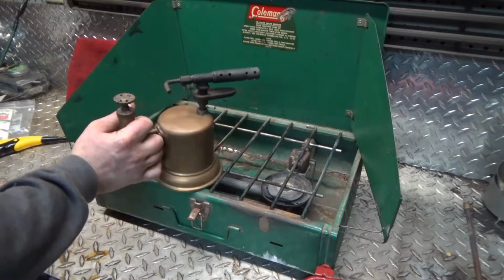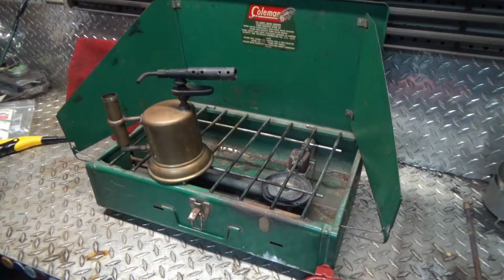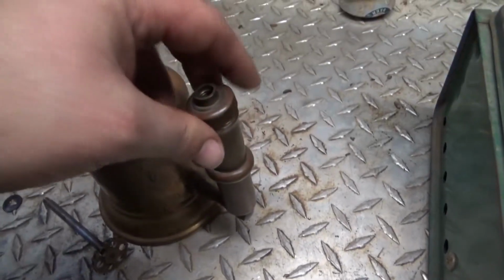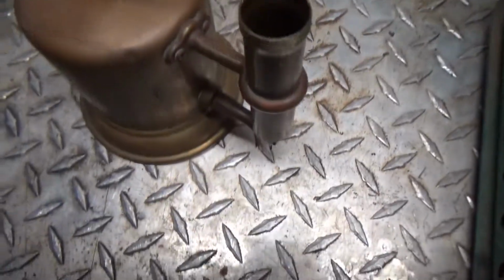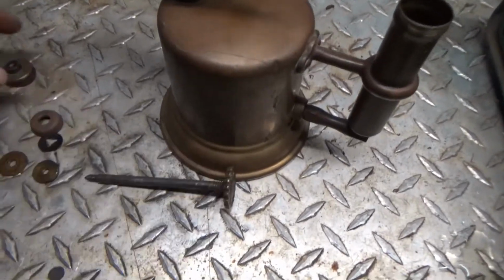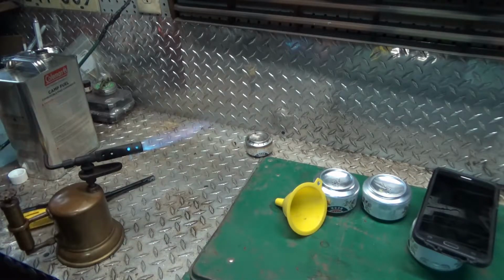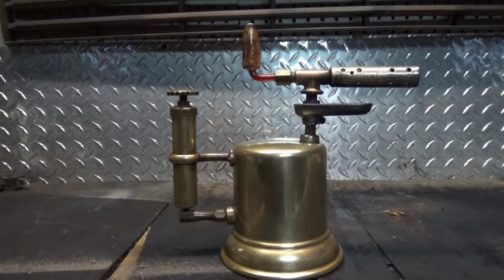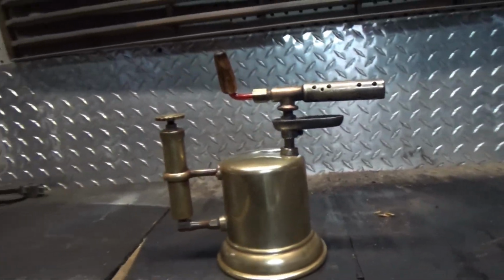Otto Bernz Gasoline Torch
Repairing and reconditioning a vintage Otto Bernz gasoline blow torch.

As-found this torch needed a little TLC, so I replaced the pump cup, made a handle & did a little polishing.   I love the end result!

Stay safe & stop back my friends!